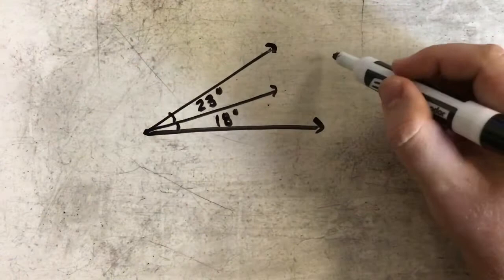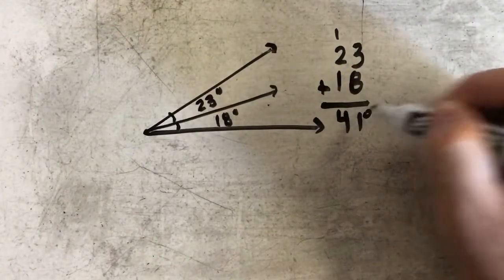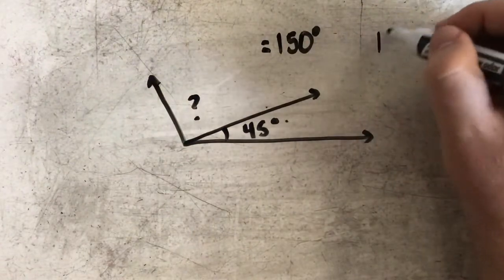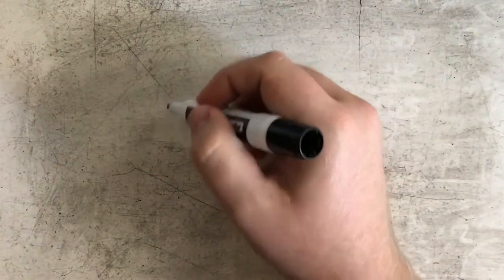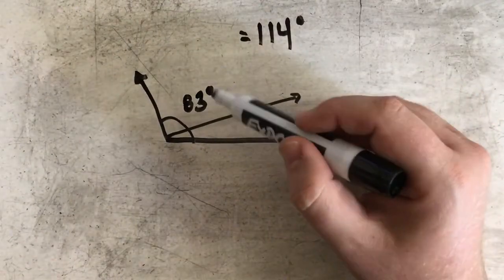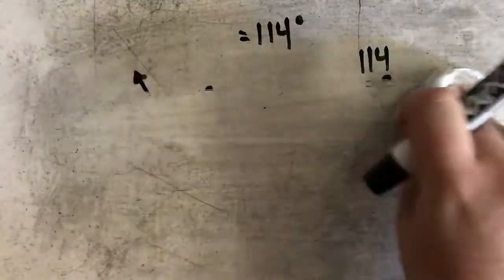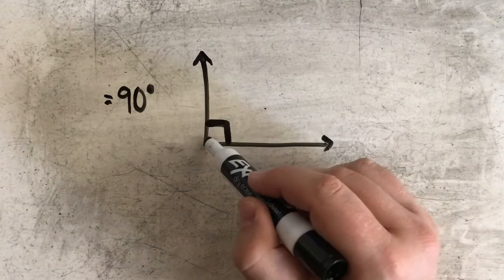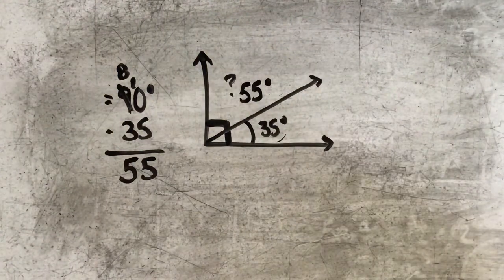Finding Missing Angle Measurements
Learn how to find the missing measurement of angles as well as how to find the total sum of an angle.